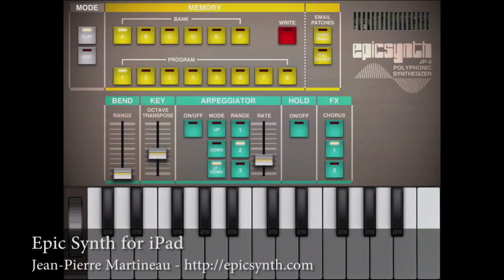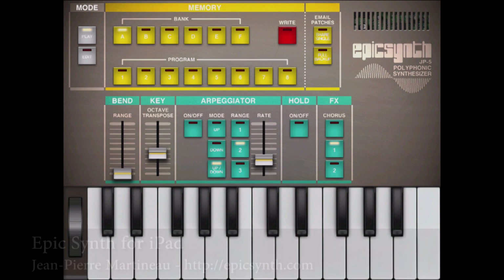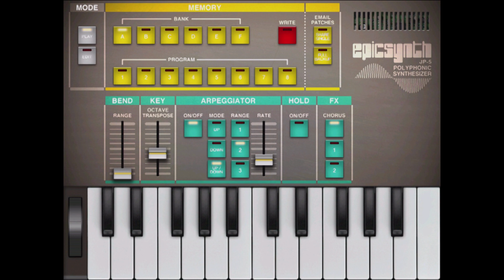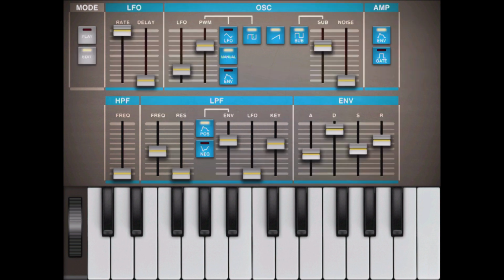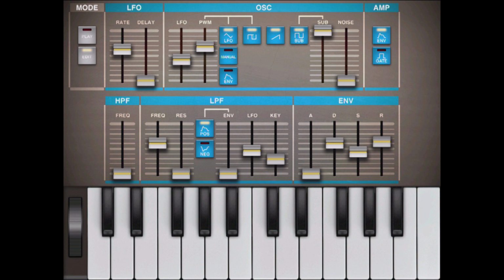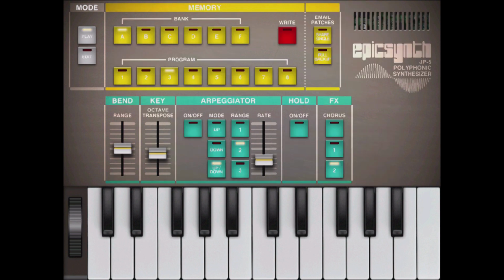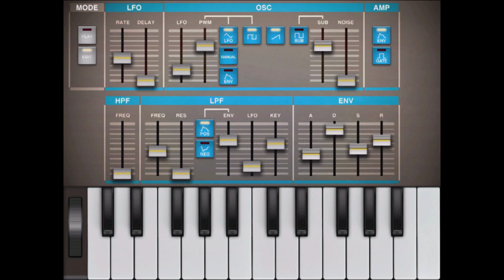Review: Epic Synth for iPad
Epic Synth has a warm and fuzzy analog sound, giving me warm and fuzzy feelings.

(If you use this link, I get a cut. Thanks!)